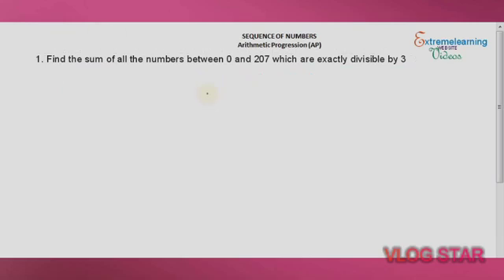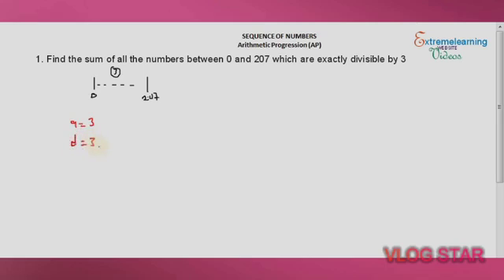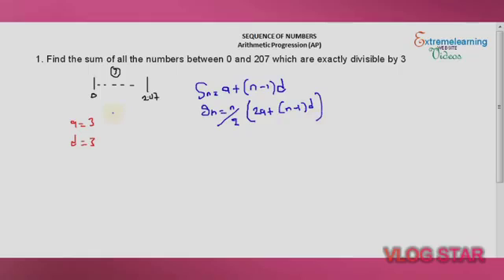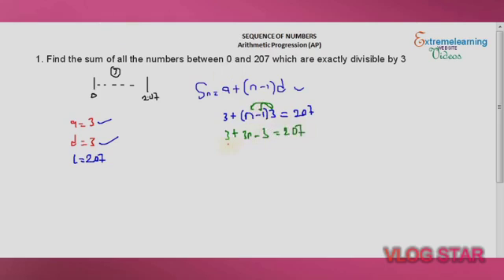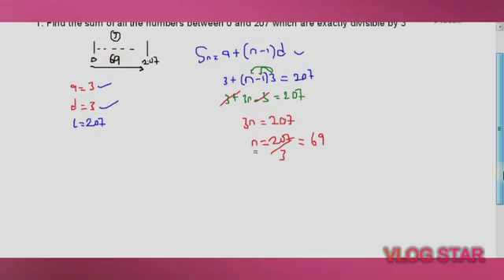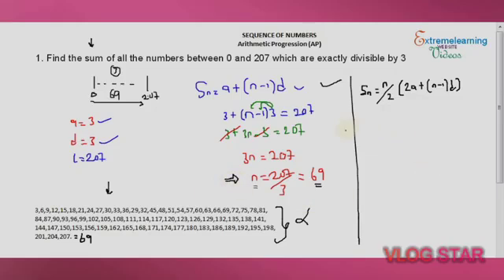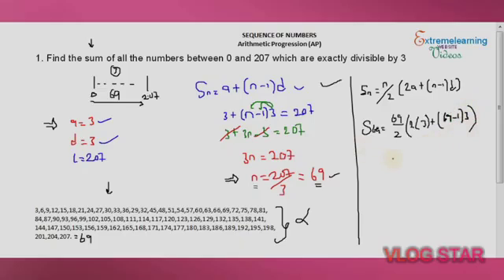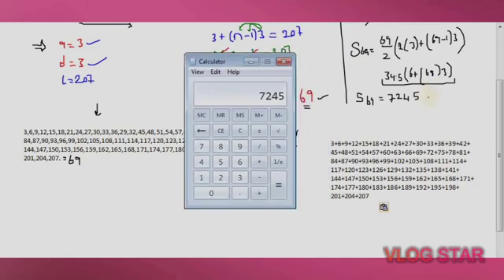How to find the sum of numbers between 0 and a given range in AP that are divisible by a given N0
in this video , am going to be teaching on How to find the sum of numbers between 0 and a given range in AP that are divisible by a given N0